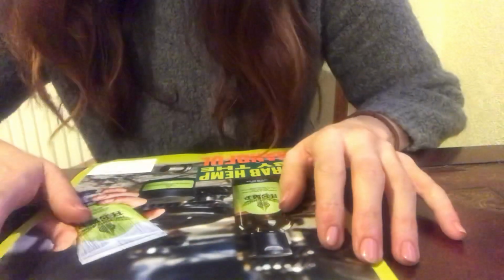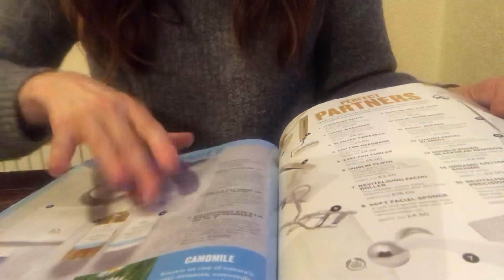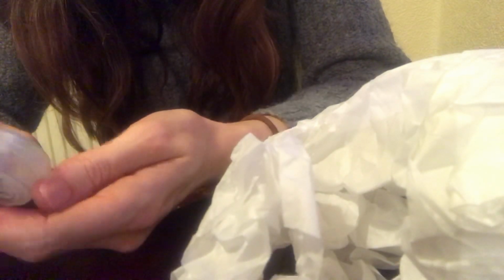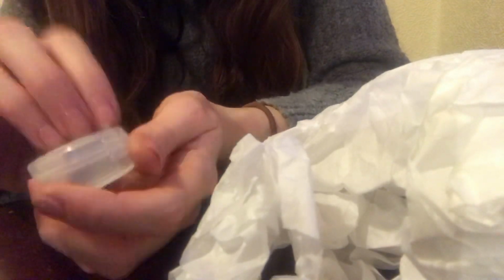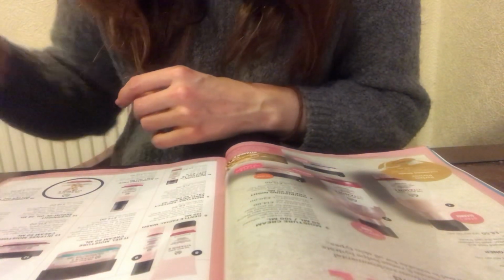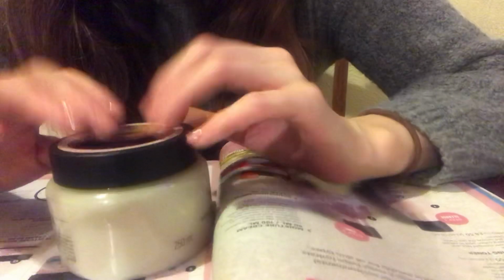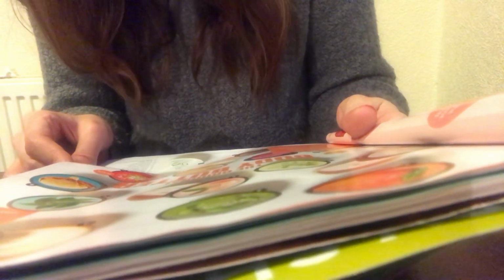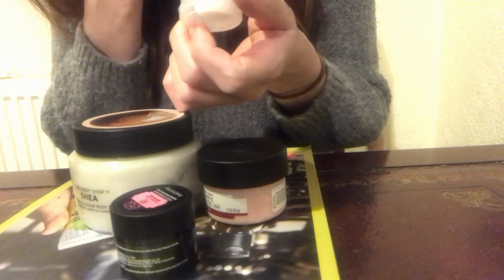Whisper ASMR Opening a 📦 Fast Tapping & Scratching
Making sounds on The Body Shop Products and magazine.